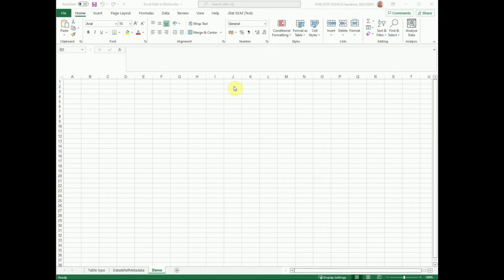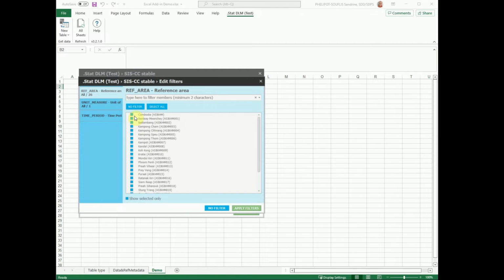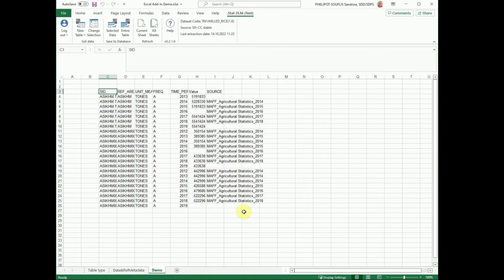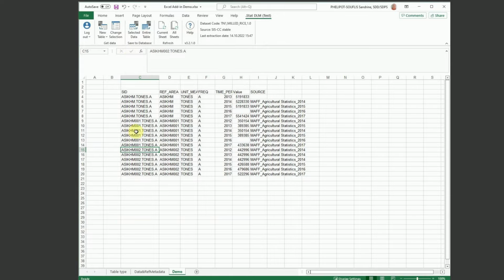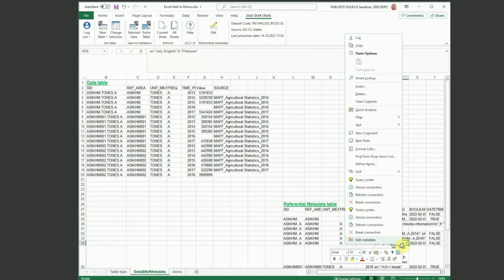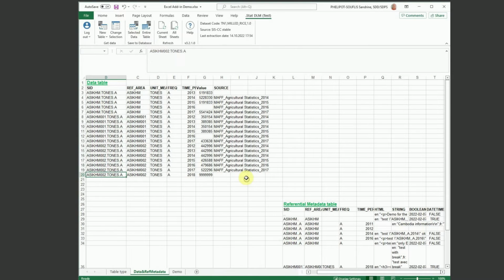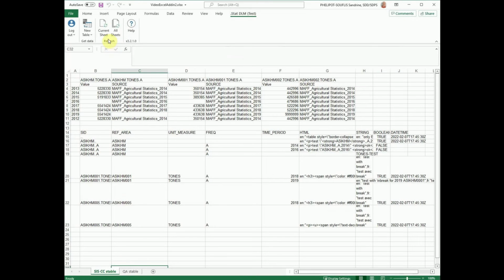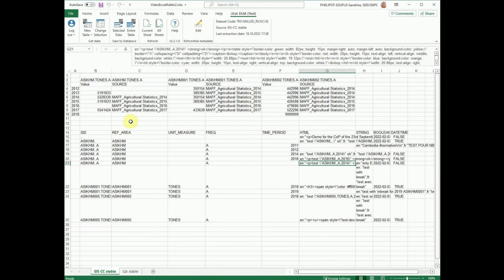How to get started with .Stat DLM Excel Add-in